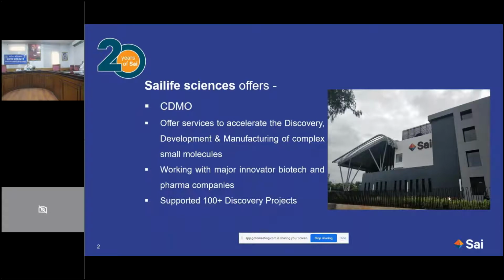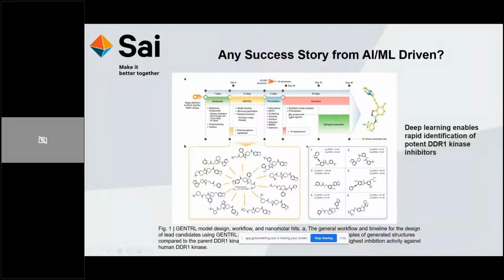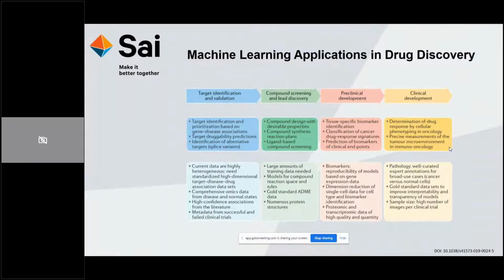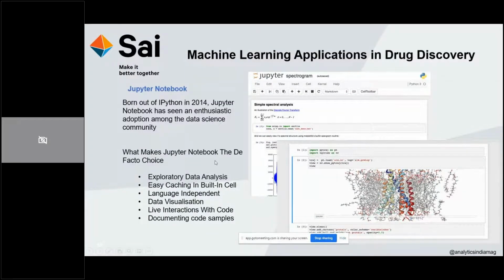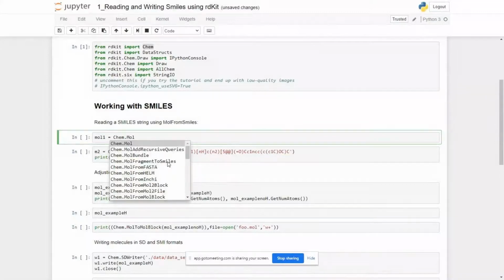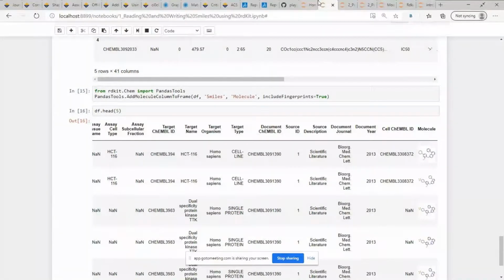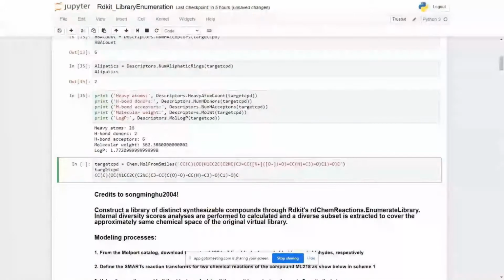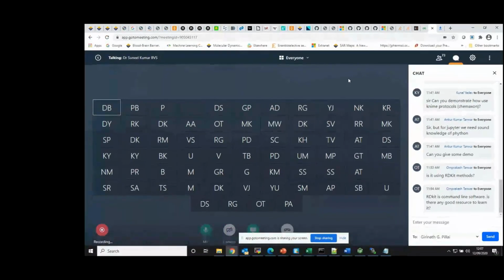9-12-2020 FN Dr Suneel Kumar BVS, Sai Life Sciences Ltd, Hyderabad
Machine Learning in Drug Discovery by Dr Suneel Kumar BVS, Sai Life Sciences Ltd, Hyderabad